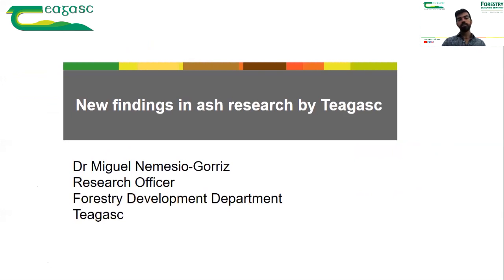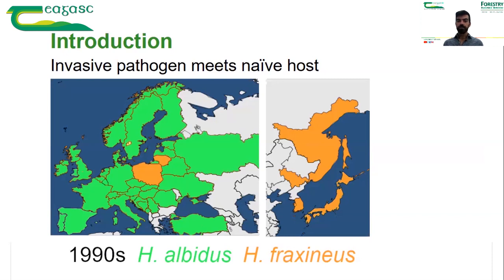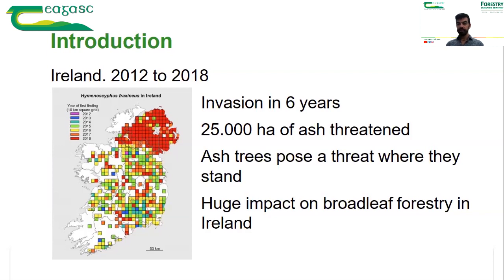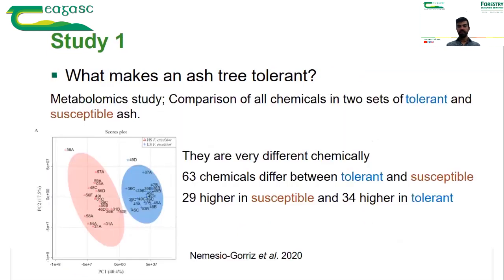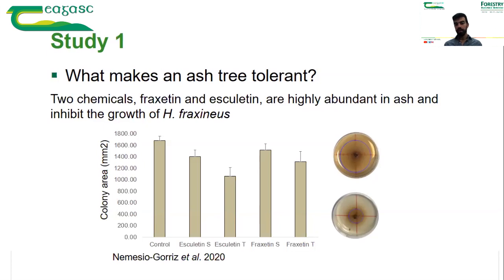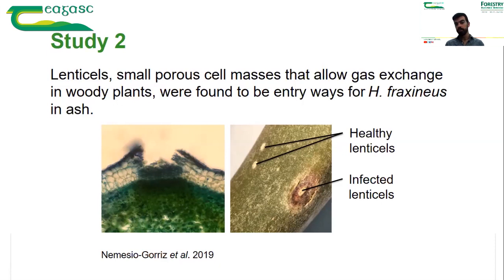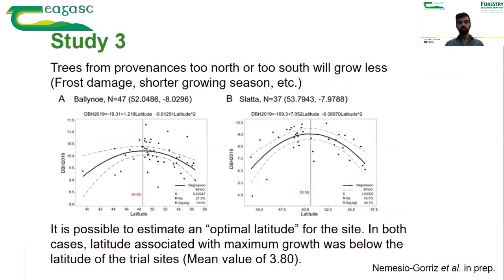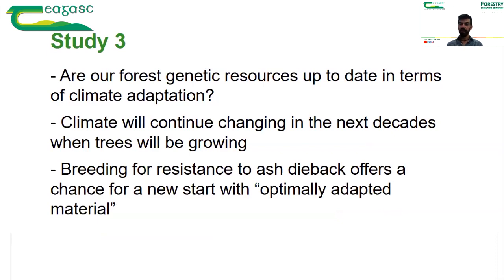New findings in ash dieback research by Teagasc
Ash dieback is an invasive disease that is causing great damage to ash trees in Ireland and is likely to continue doing so in the following decades.
Together with research on management practices to mitigate the effect of ash dieback, Teagasc has a line of research with a focus on ash trees with the objective:
- to understand better the disease,
- to find natural resistance and
- to use it to run a breeding programme.
This presentation by Dr Miguel Nemesio-Gorriz in November 2020 discusses the findings of three studies carried out by Teagasc since 2017.